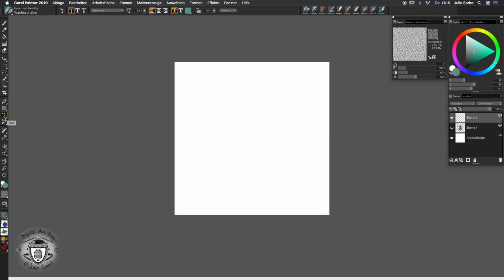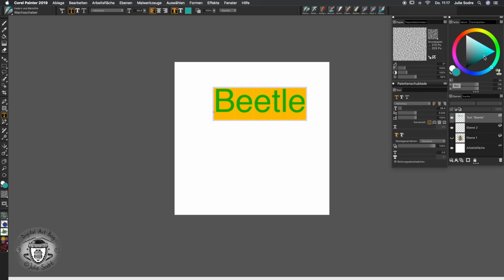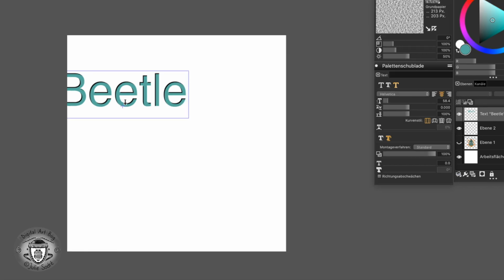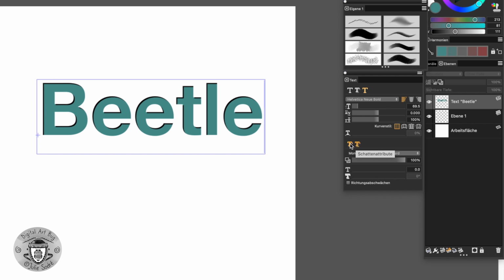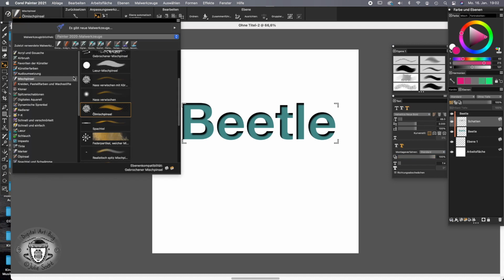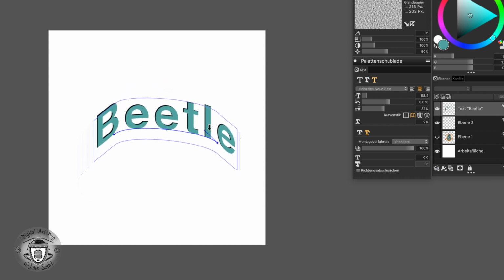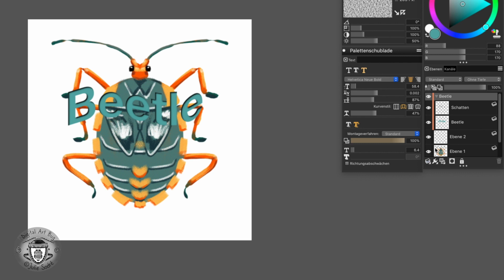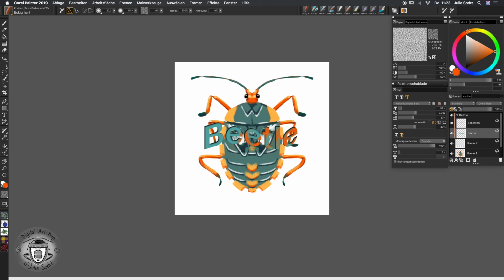13# Text tool - Layers Part 5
In this Corel Painter® tutorial you´ll learn how to use the text tool and how to make text become part of the illustration.

00:00h Intro
00:27h Text pallet explained
00:58h Text with shadow
02:20h Aligning the text
02:55h Fonts
03:34h Working with Text shadow
05:10h Transforming Text into curved text
06:14 Changing text layer into pixel layer
06:49h Combining image and text
07:30h preserve transparency